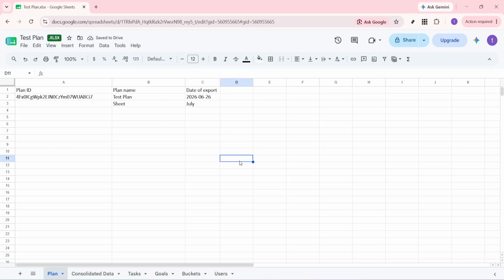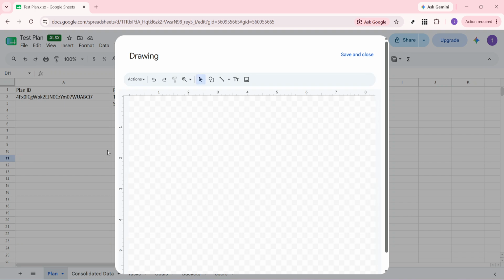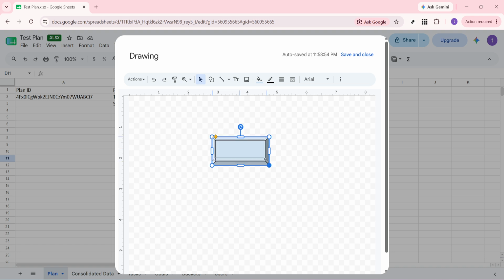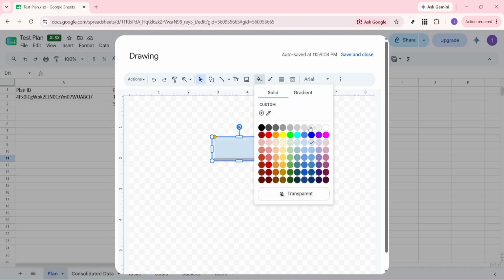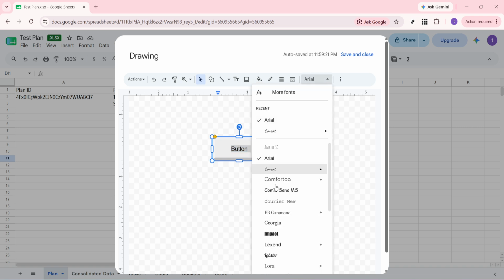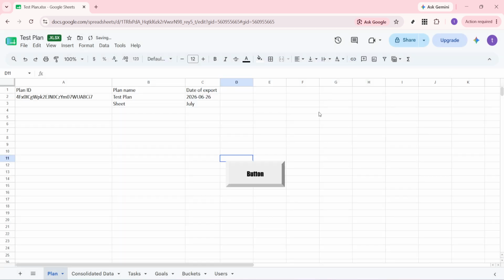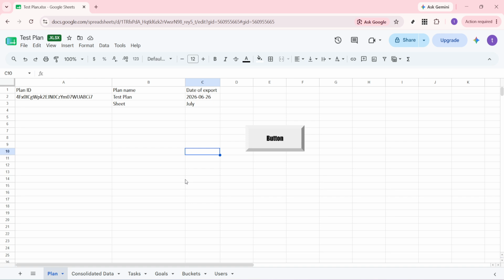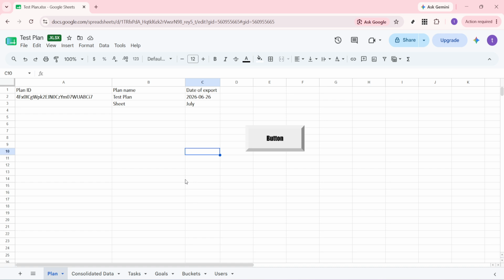How to Create a 3D Button in Google Sheets (Working in 2026)